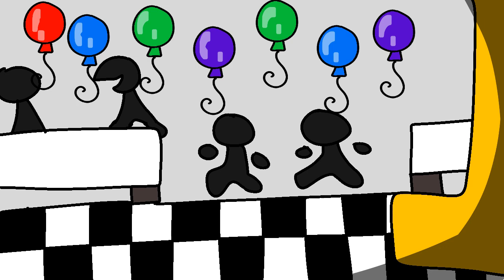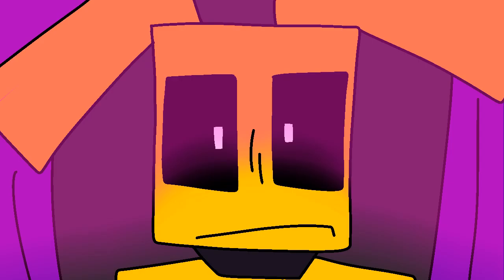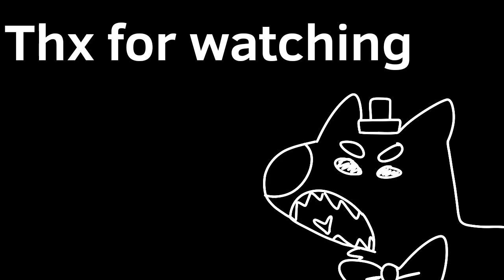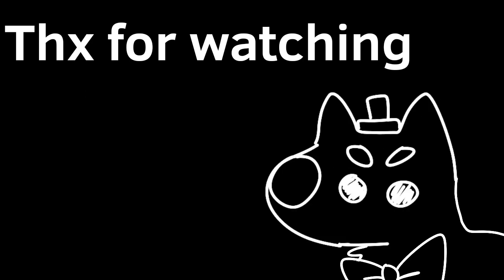DSAF) RAGE LOVE LUST || ANIMATION MEME (Flipaclip)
I uh um uh I uh eh um I uh um

inspo: x